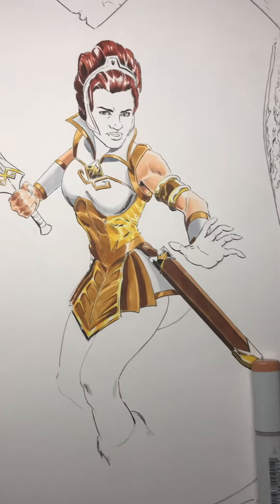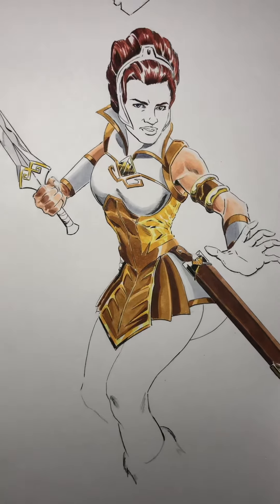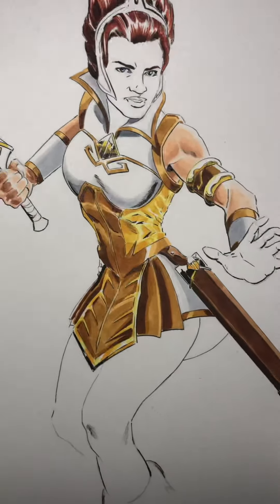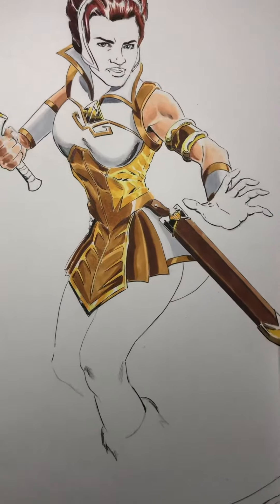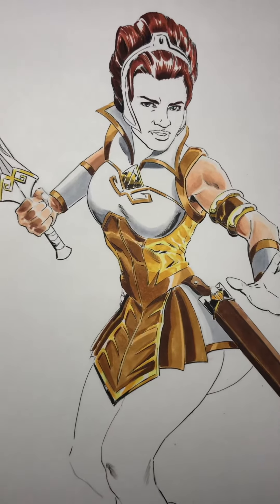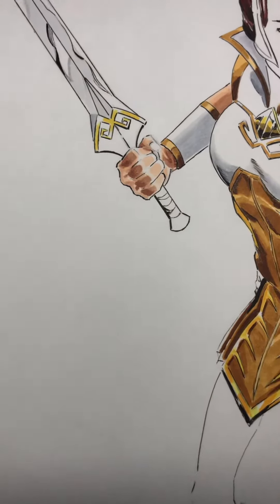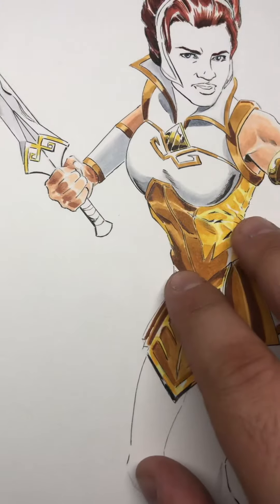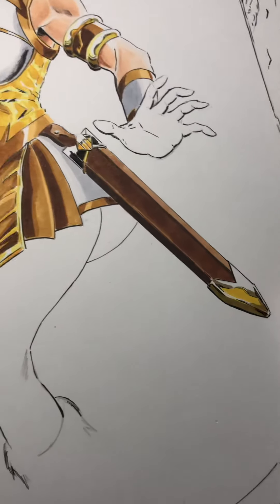Teela Update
Just a late night/early morning update on the color rendering of the next piece in my Masters of The Universe Revelation line.